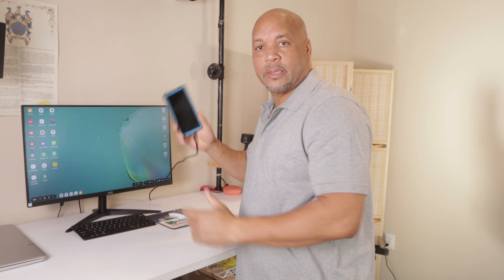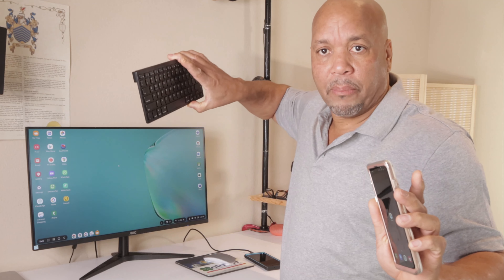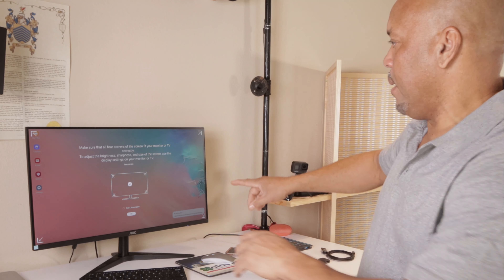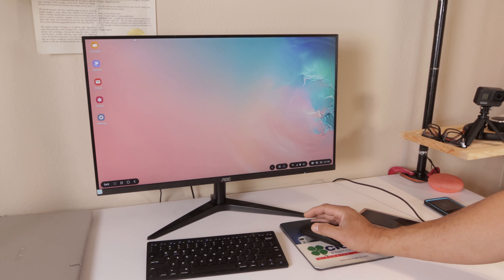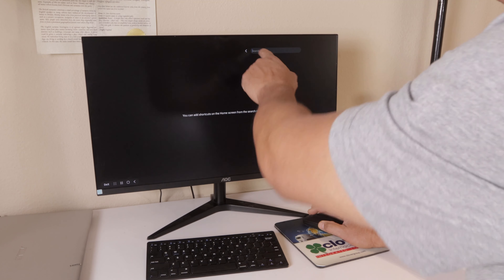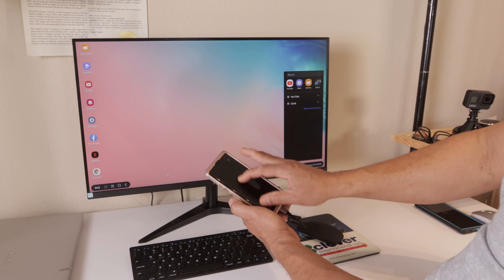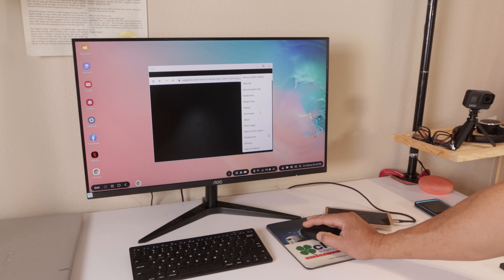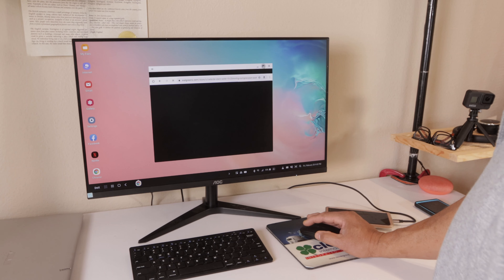Samsung Dex A Desktop Computer With Mobile Phone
PC Setup With Samsung DeX